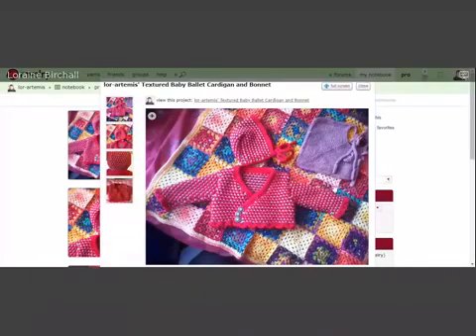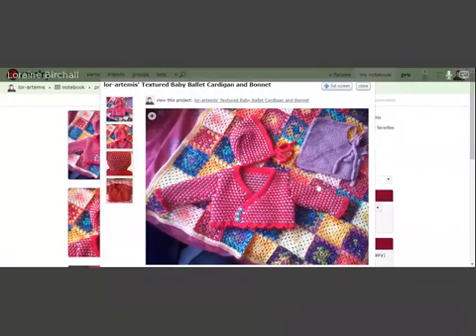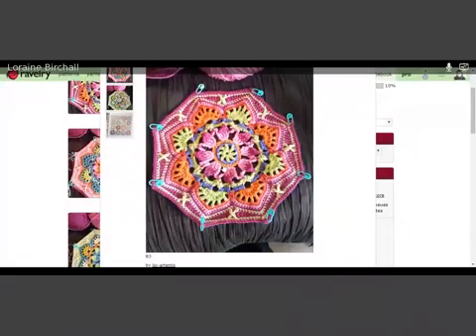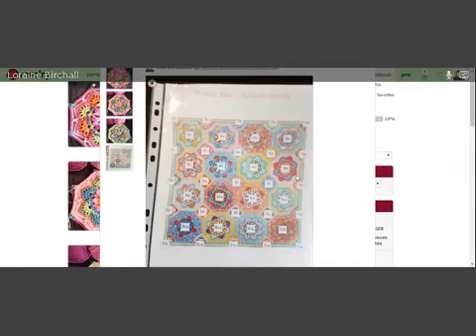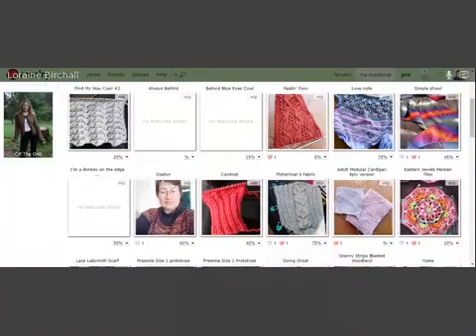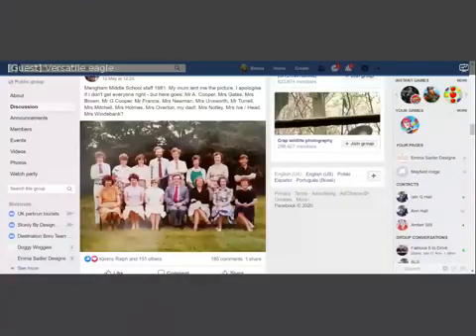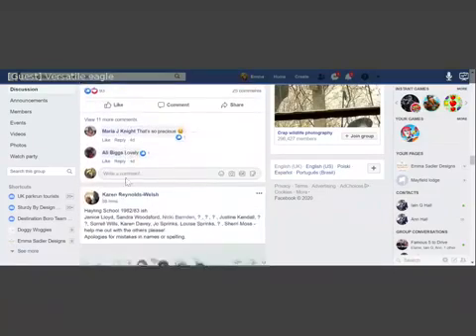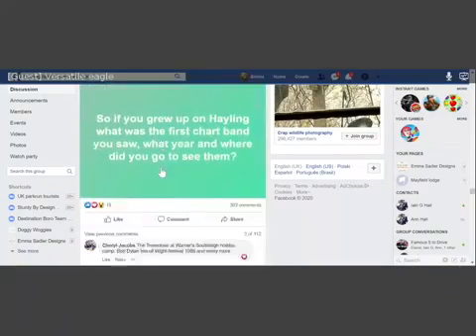Knitting Across The Pennines Ep 57 15th May 2020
Knitting Across The Pennines Ep 57 -  15th May 2020 with Loraine and Emma.   We chat about lockdown, show our knitting projects and Loraine has frogged a top called Beyond The Dunes, a beautiful pattern and so cleverly done but not a good fit for her body shape.   She is knitting a baby cardigan and shows us a stack of vintage books which belonged to a friend in the village who died a few years ago.

Emma has made a tiny baby mitten for her grandbaby, a little girl, the mitten needs a matching mit though.

Emma Sadler of Emma Sadler Designs and Loraine Birchall of Woolly Madly Deeply.  We design knitwear and some crochet items.  Emma is based in Yorkshire, East of the Pennines and Loraine is based in Cumbria, West of the Pennines.

Emma is esadler on Ravelry
Emma's website
https:emmasadlerdesigns.co.uk
Emma's designs on Ravelry

Loraine is lor-artemis on Ravelry

We have a free Facebook group where we go live once a fortnight for our Q&A and also post our pre-recorded video content in between.